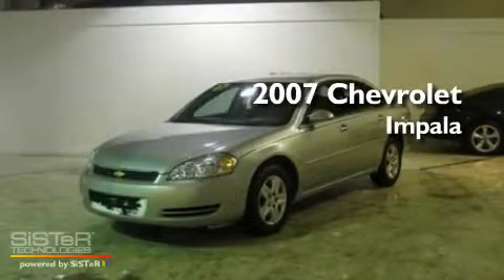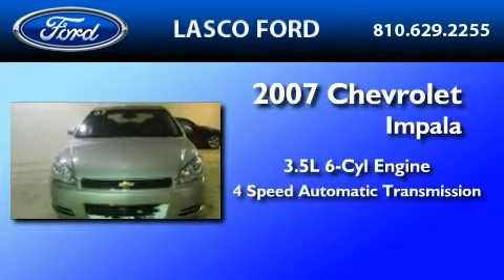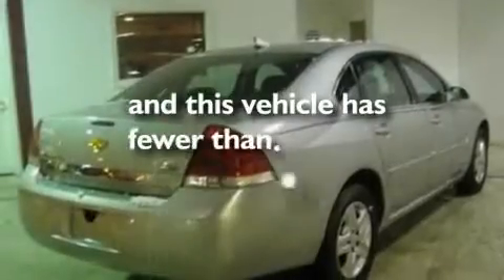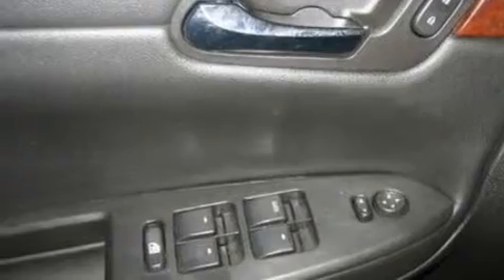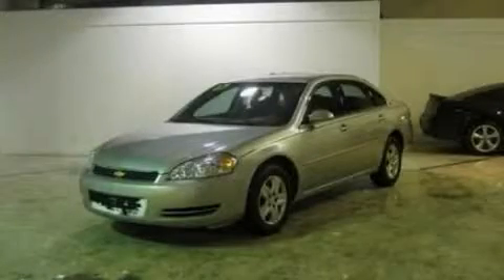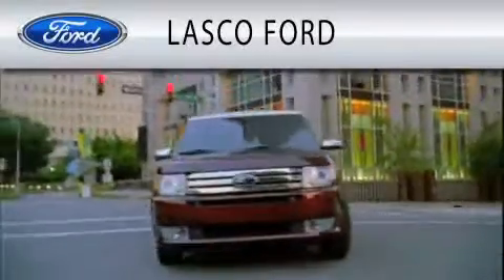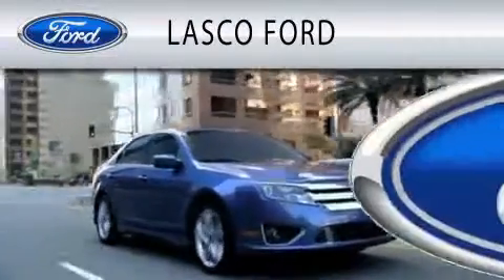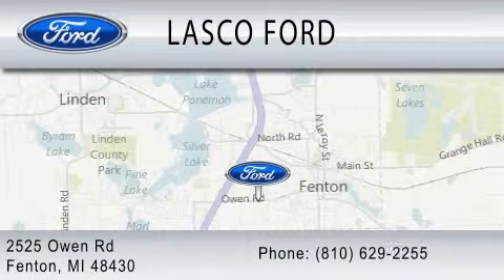2007 CHEVROLET IMPALA Fenton MI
Year : 2007

 Make : CHEVROLET

 Model : IMPALA

 Engine : 3.5L V6

 Trans . : AUTO 4SPD

 Exterior : SILVER

 Miles : 40,857

 Interior : GRAY

 Lasco Ford

 2525 Owen Road